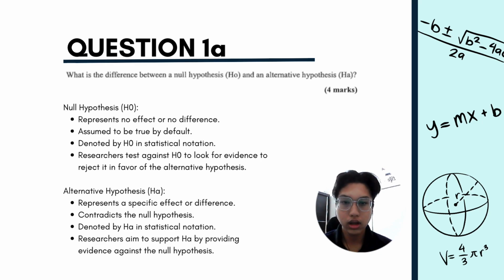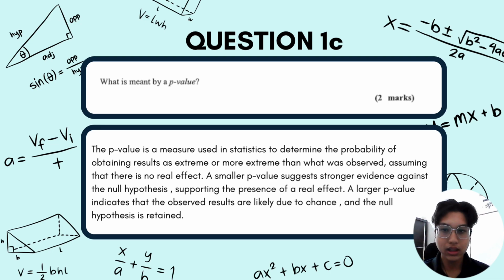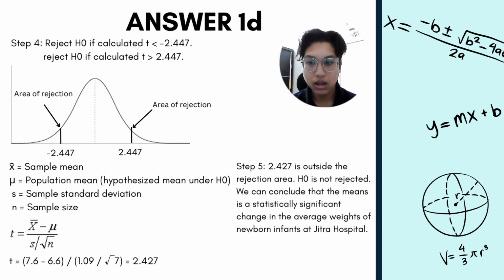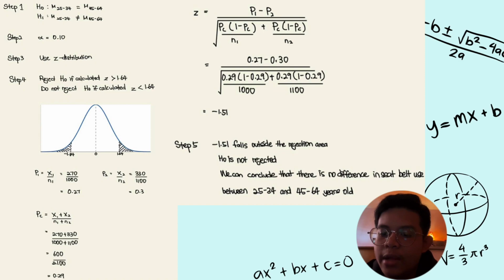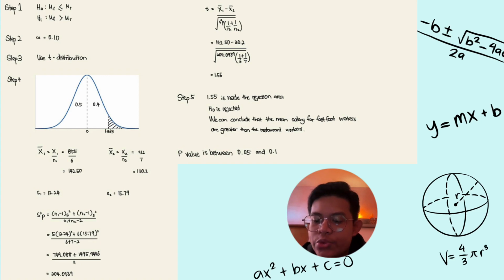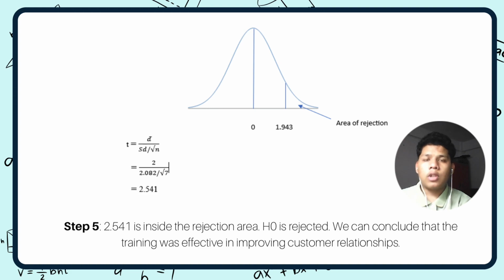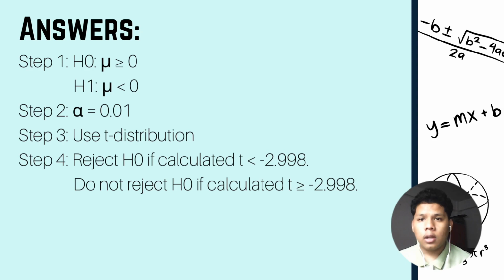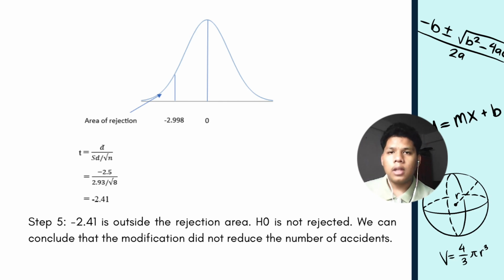INTRODUCTION TO STATISTICS ECONOMICS BEEQ1023 (H) G3